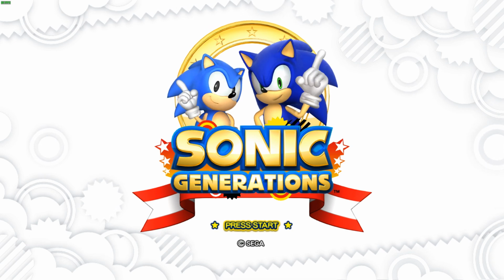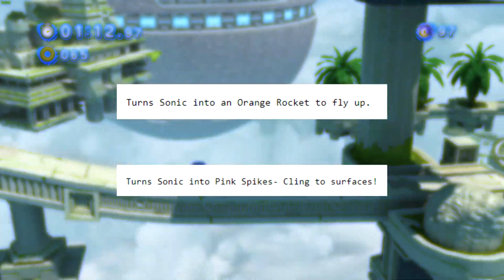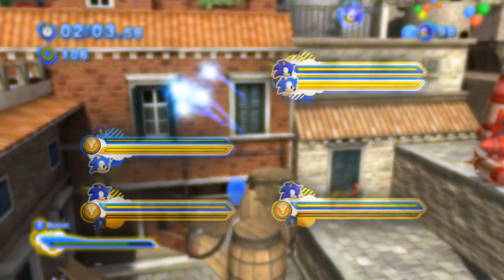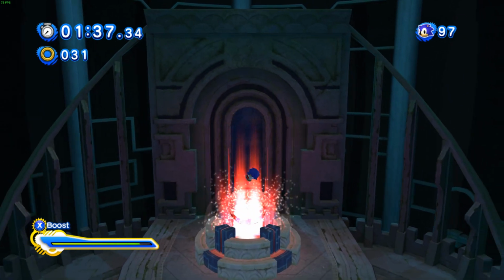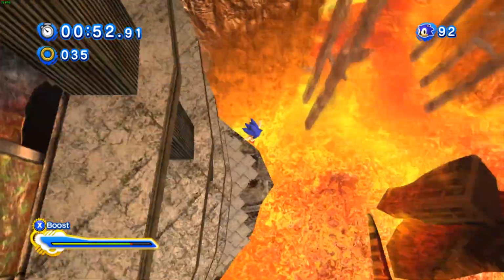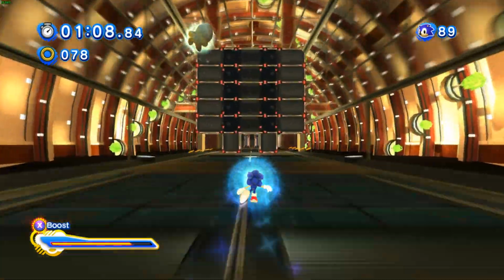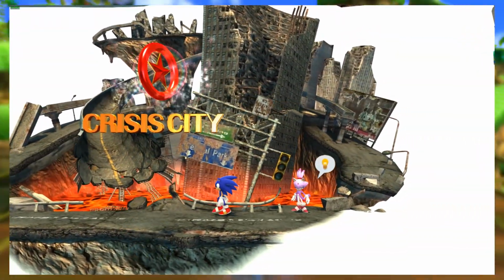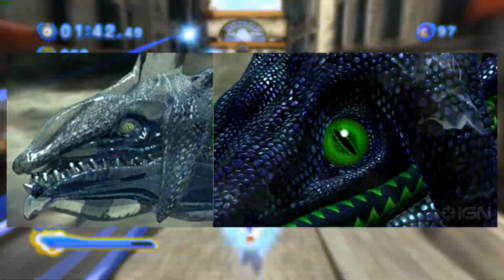Sonic Generations Bonus Video (Cut Content and More)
Sonic Generations Cut Content, Unused Audios, Betas, Demos, Trivia and Secrets

NiGHTS Into Dreams... - Message from Nightopia

0:00 - Intro
1:07 - Cut Content
9:37 - Demos and Betas (Intro)
10:52 - 20-Day Demo
13:29 - Demo 2 / E3 Demo (?)
14:11 - Trivia
26:23 - Outro